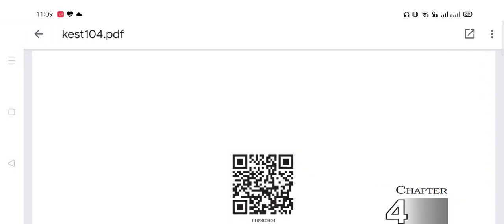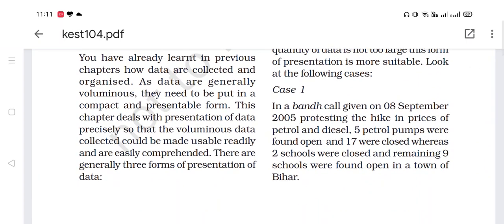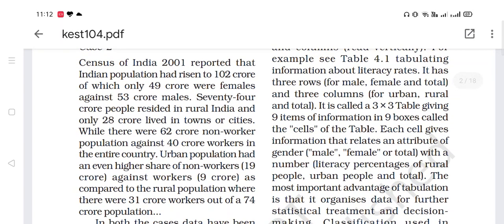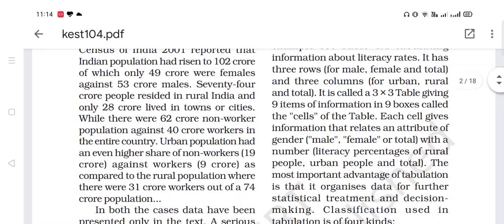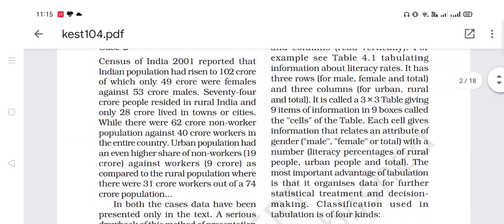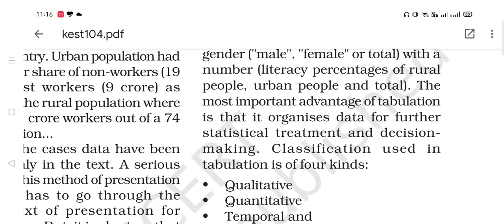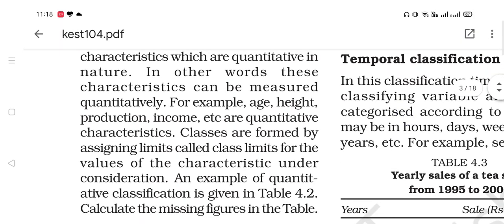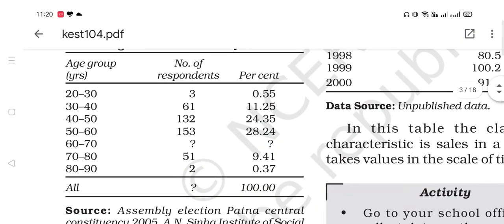12/Oct/20 / Economics/ Presentation of data (Part-I)